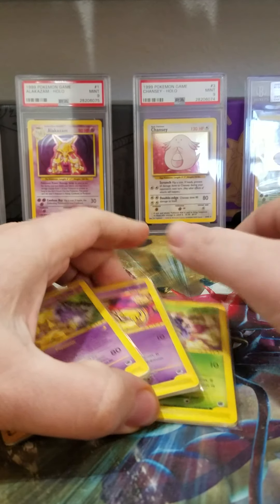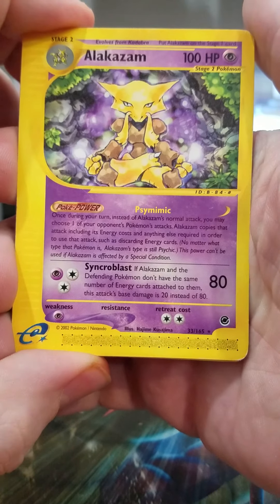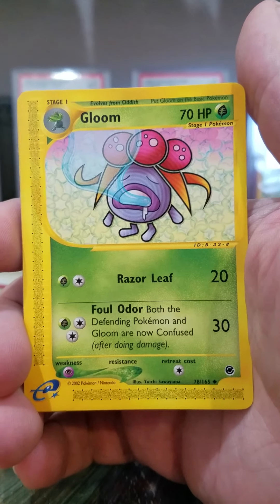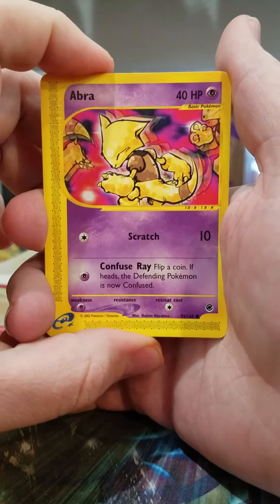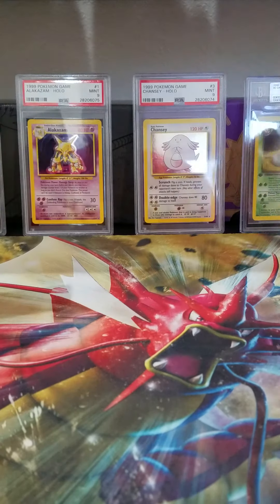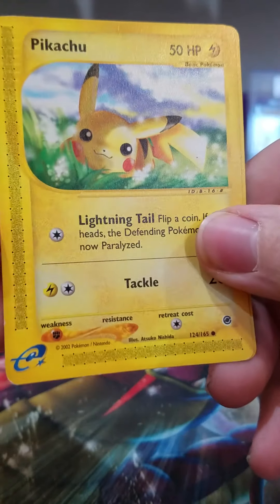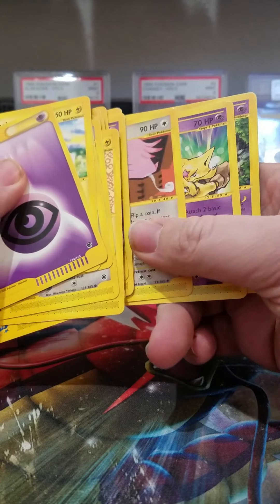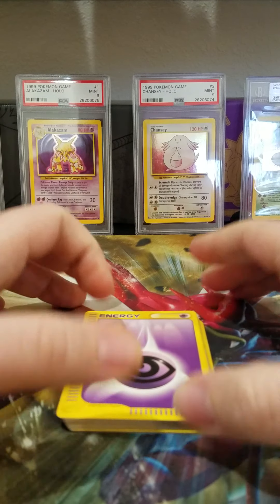Mail Day!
It's mail day at Bag Boy Breaks! Today we got a random lot of some Expedition Base Set cards (e-series)! Check it out! (Sorry for non-landscape video)